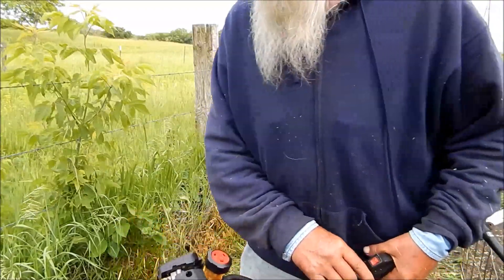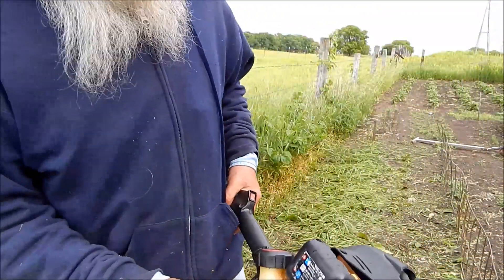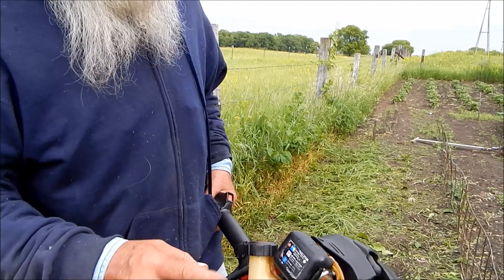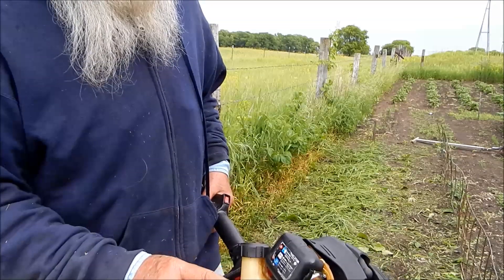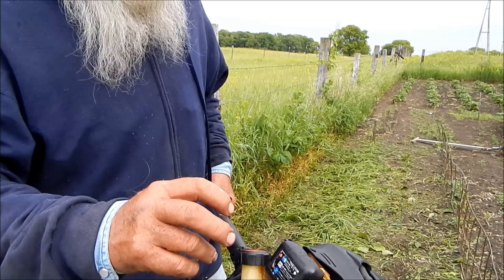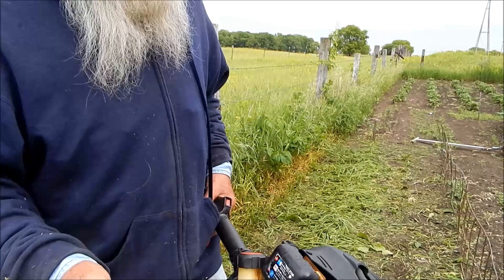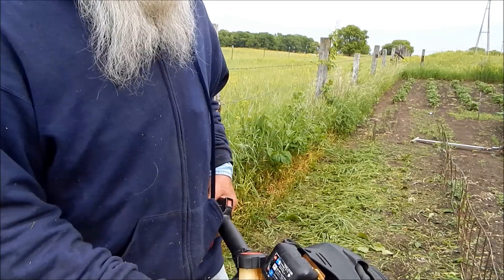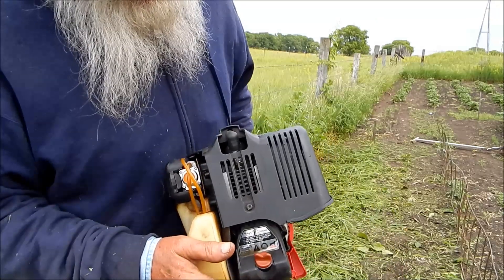Troy-Bilt trimmer running